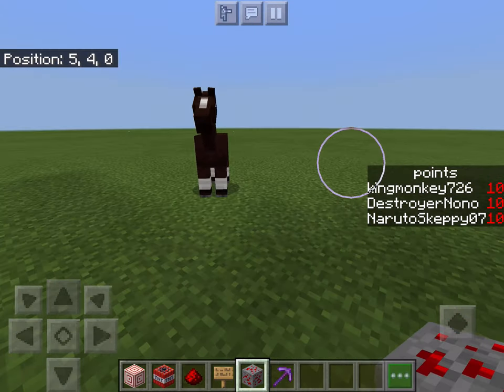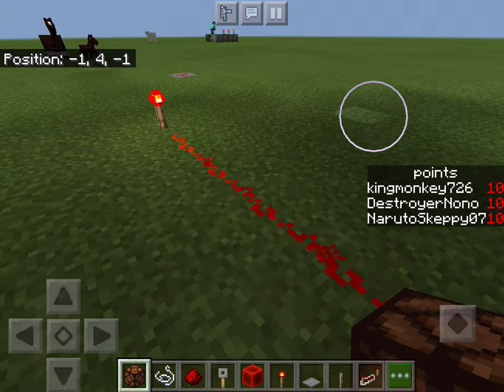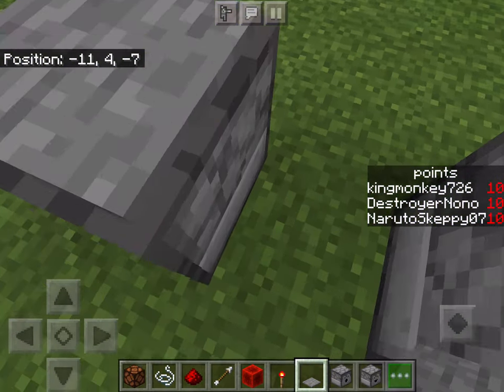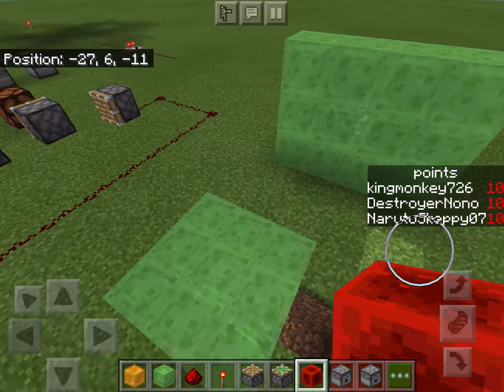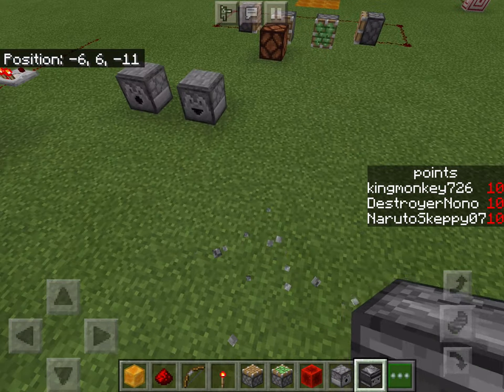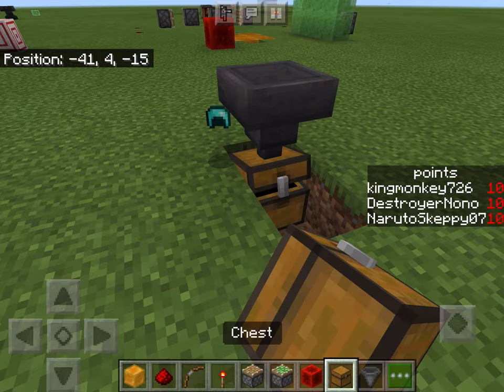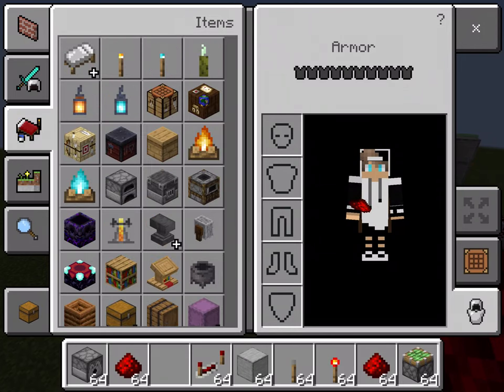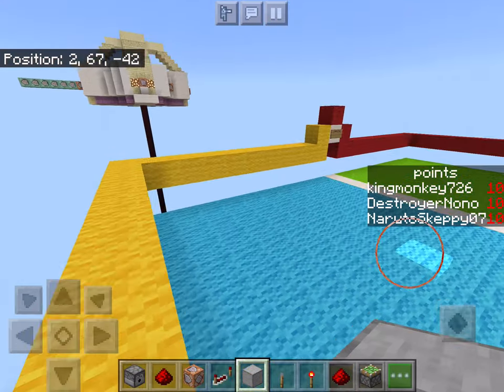How to play Minecraft 2 red stone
This is the second part of my series